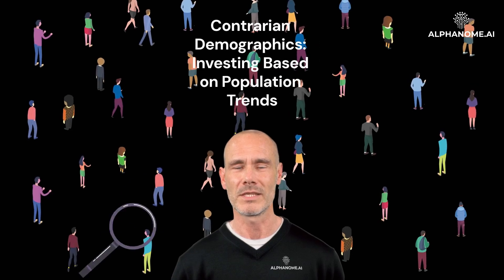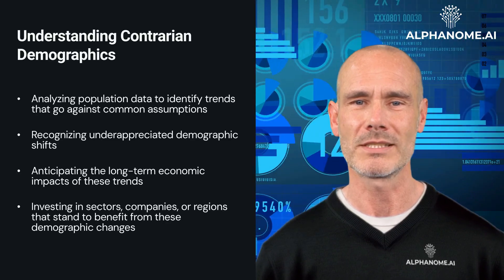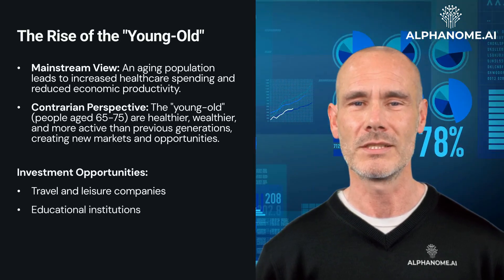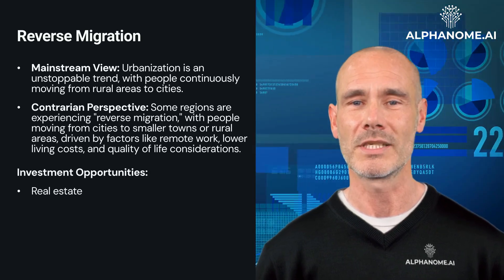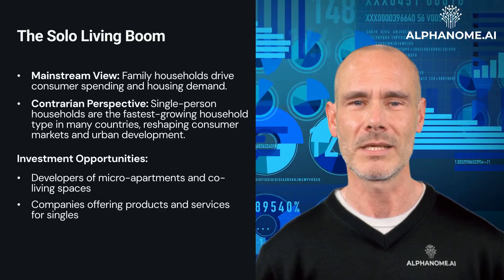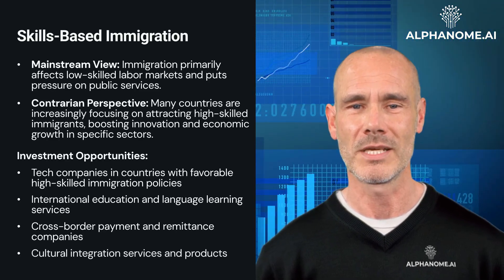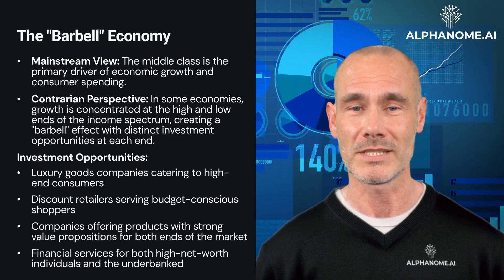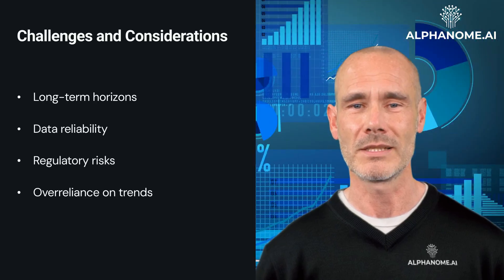Contrarian Demographics: Investing Based on Population Trends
Demographics play a crucial role in shaping economic trends, consumer behavior, and investment opportunities. While many investors focus on mainstream demographic shifts, contrarian demographic investing takes a different approach by identifying and capitalizing on overlooked or counterintuitive population trends. This strategy can potentially uncover unique investment opportunities and provide a competitive edge in the market.